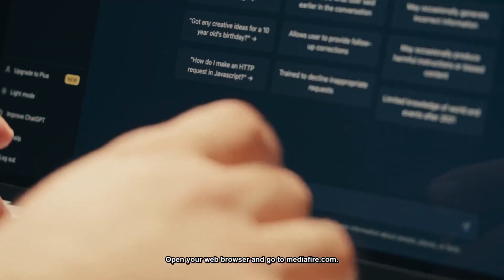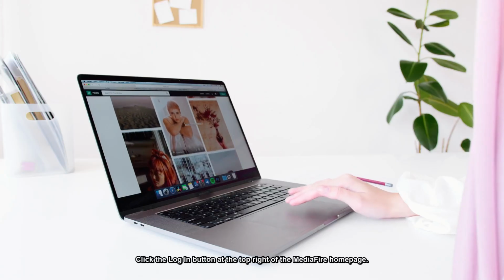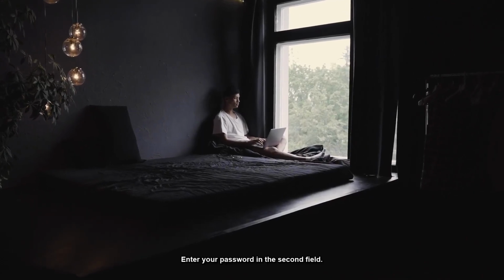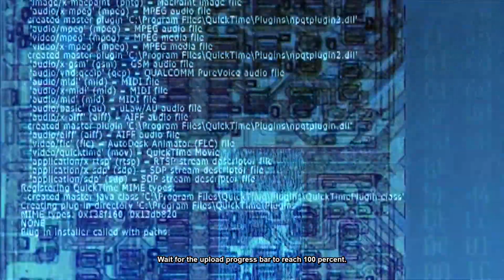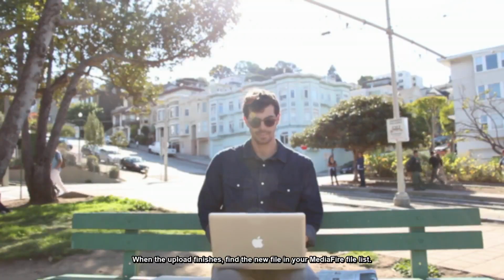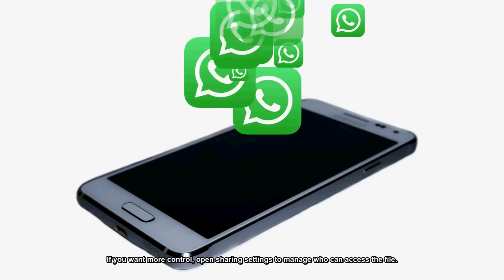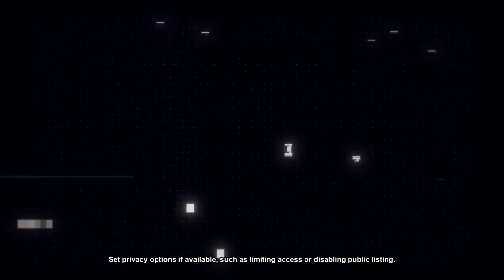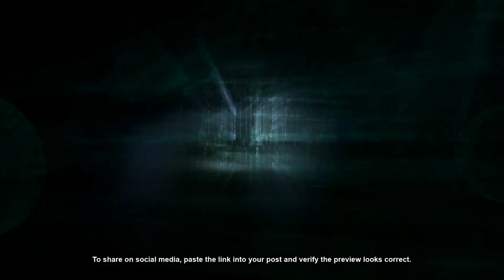How to Login to MediaFire – Upload and Share Files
In this informative video, we guide you through the step-by-step process of logging into MediaFire, uploading files, and sharing them effortlessly with friends or colleagues. Whether you’re a new user or just need a quick refresher, our easy-to-follow instructions will help you navigate the MediaFire interface like a pro. Discover tips for managing your files and ensuring a smooth sharing experience.